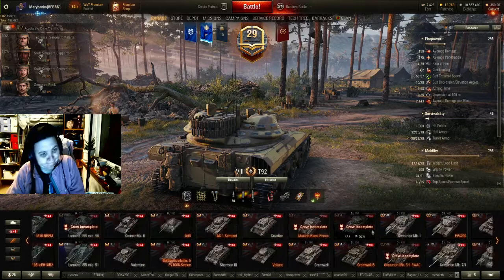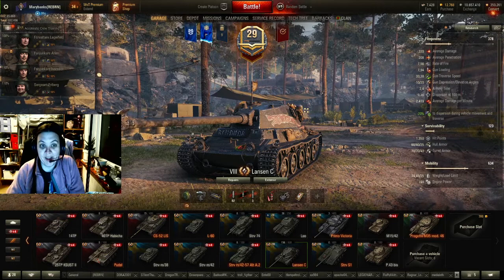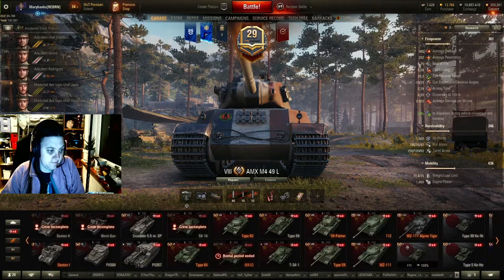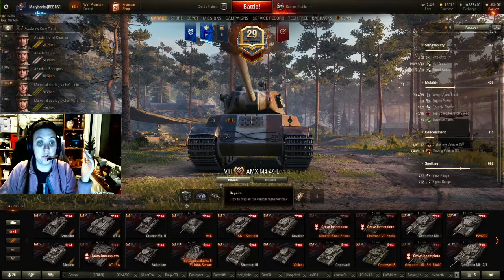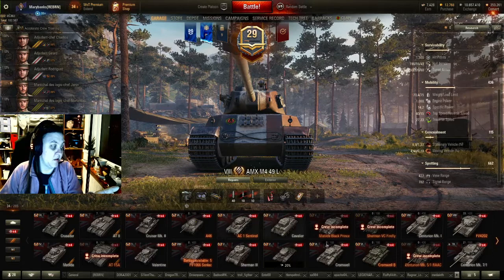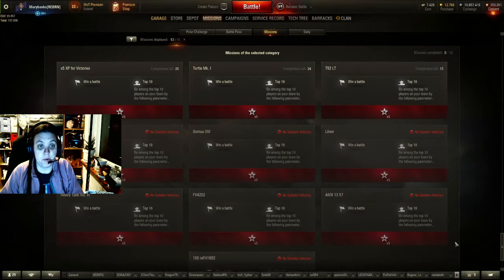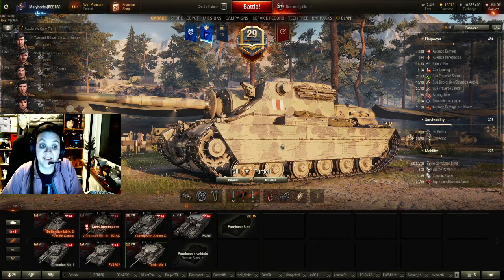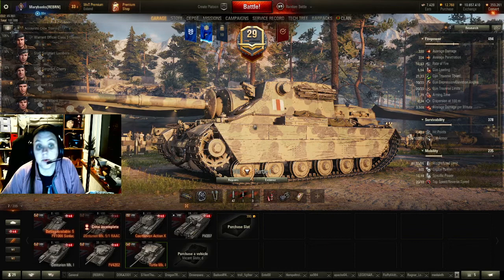In doubt of what tank to take out? How about getting a "Tank-rotation"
A "Tank-rotation" is something all players can get themselves, in order to figure out what to take out, and make the grinding process easier to overcome, and feeling less of a steep climb. Here is my "tank-rotation" and you can get one yourself too